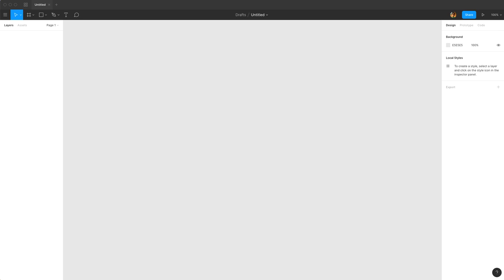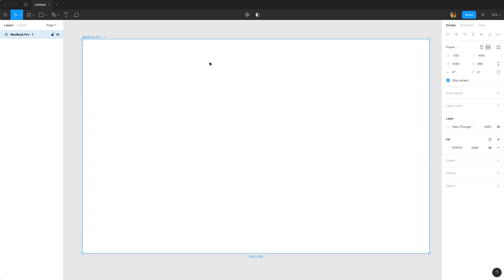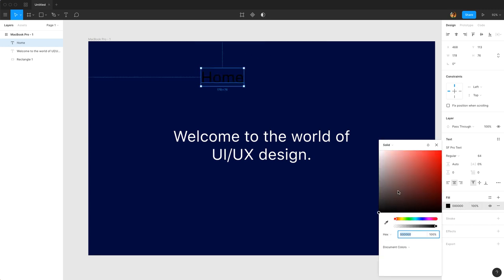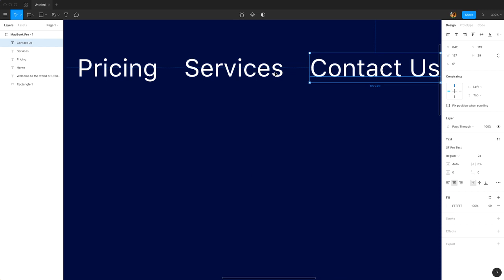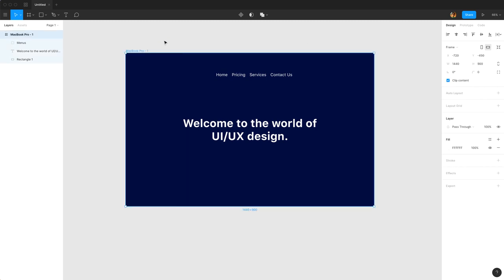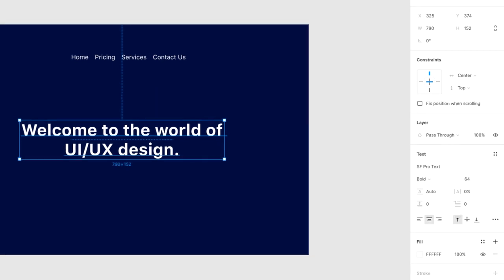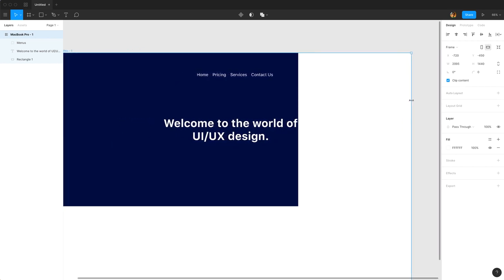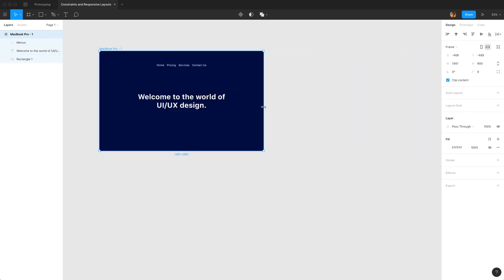33 constraints and adaptive layouts